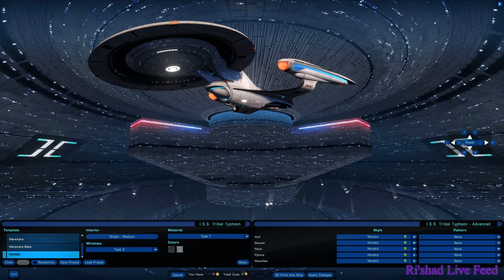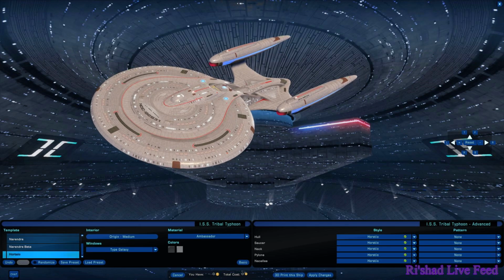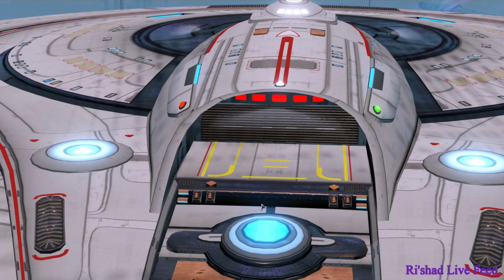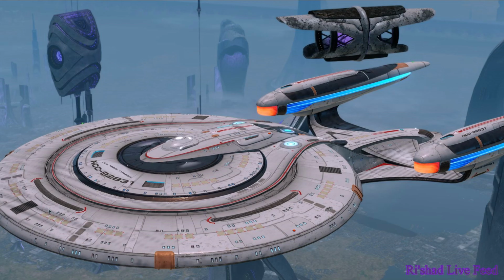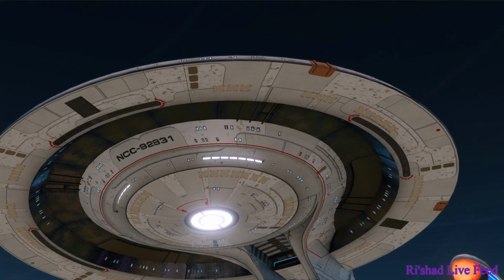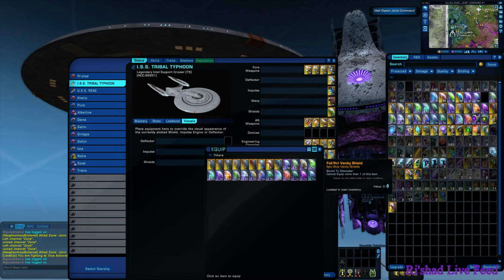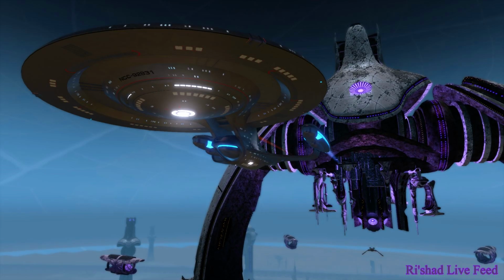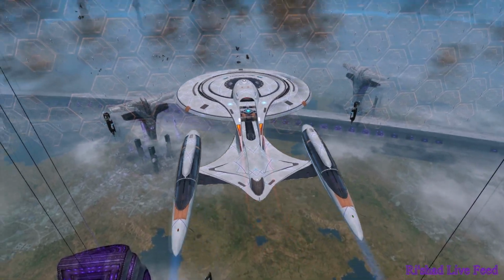Horatio Class ~ STARSHIP VISUAL REVIEW (Star Trek Online)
Honestly she grows on you, maybe ok but she is mostly good looking

-Lieutenant-Commander-
Tribal Typhoon
TravisGames
Dark Star's Order
Cross Eyed Deplorable

-Lieutenant-

-Chief-
Skyhawkings